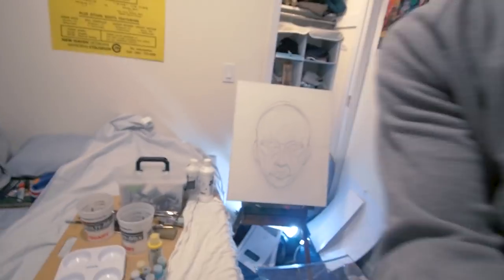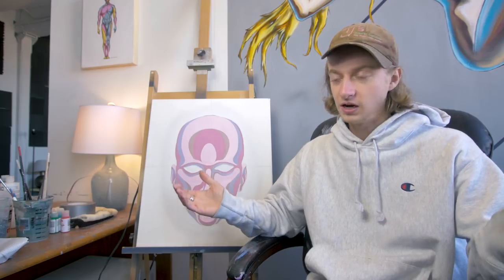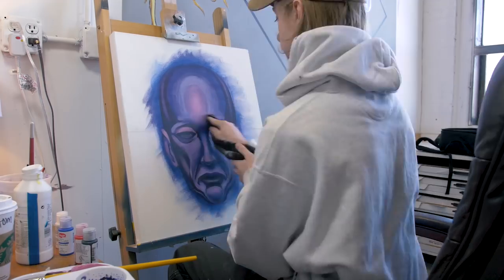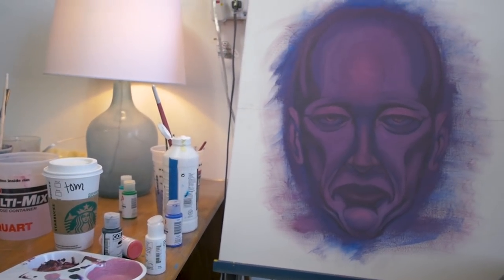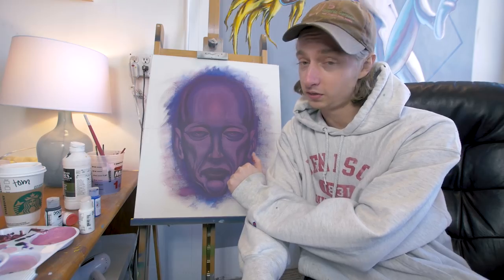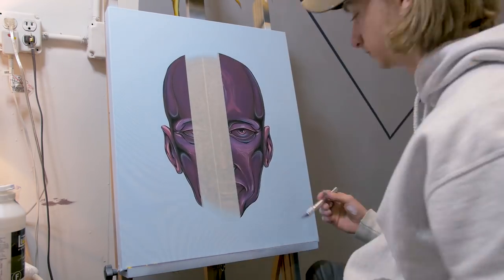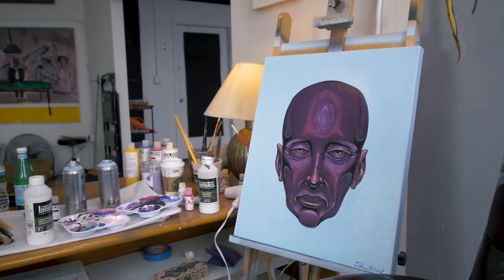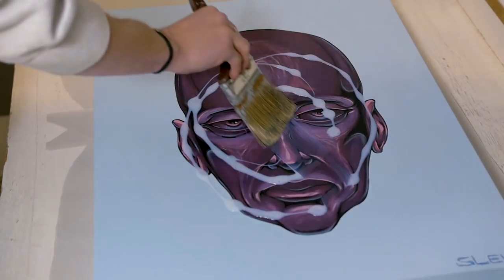How I Use Acrylic Paint - NEW CHARACTER Painting Process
I started this character and really didn't like how it was turning out so I changed it. I used a bunch of glazes and did a varnish which was new to me. I would try using thiner paint if you have not already.

 - SLEW: @slewp